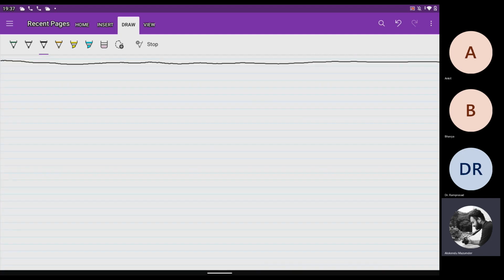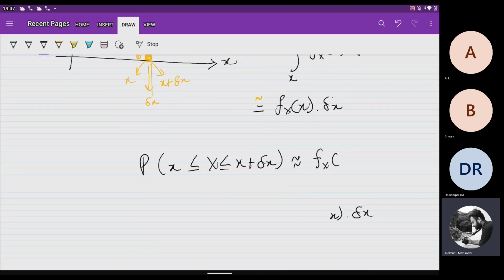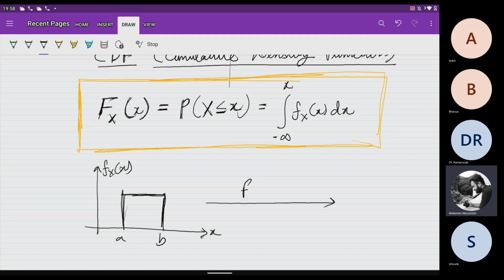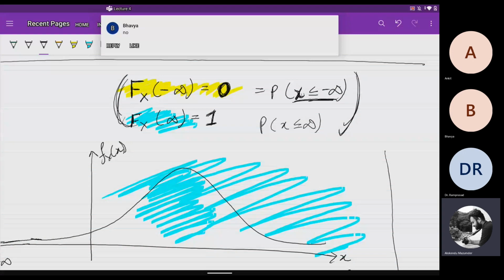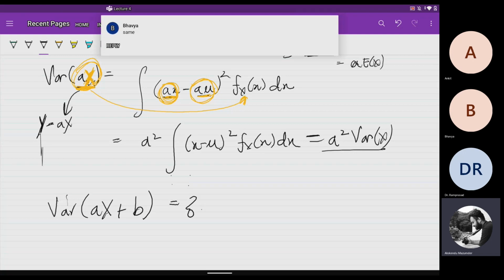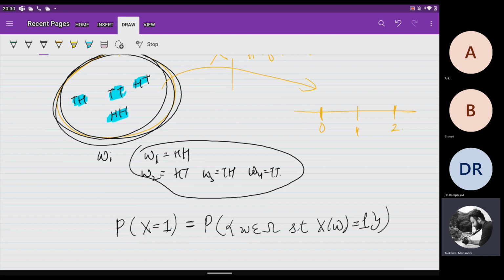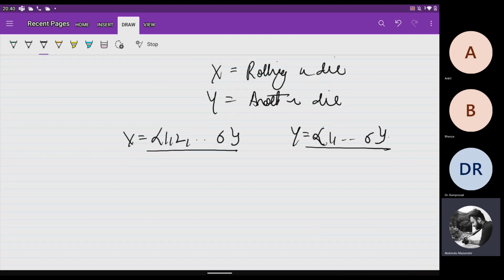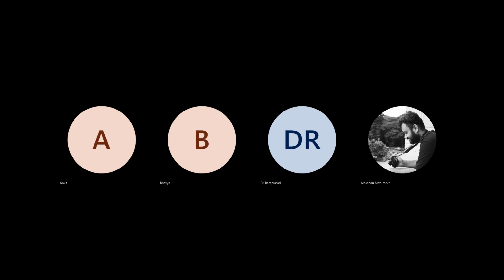Lecture 4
Introduction to probability models - II (Contd..)